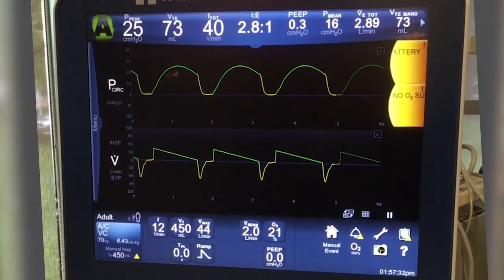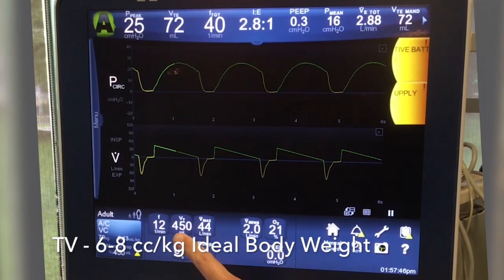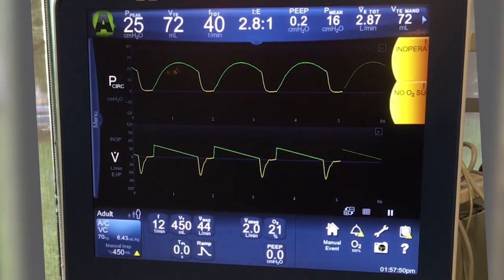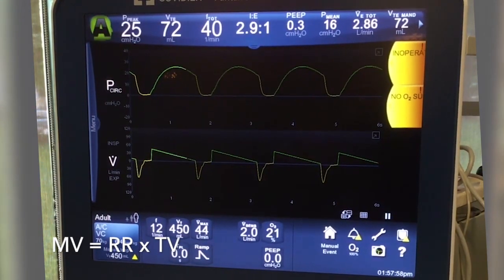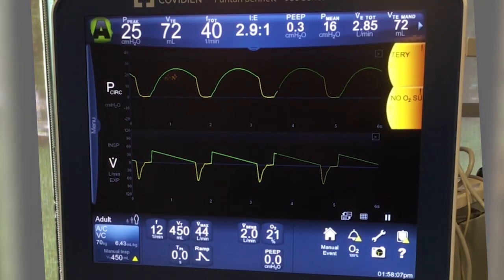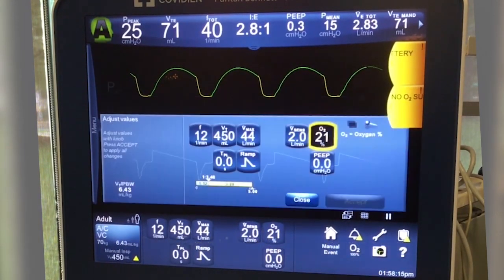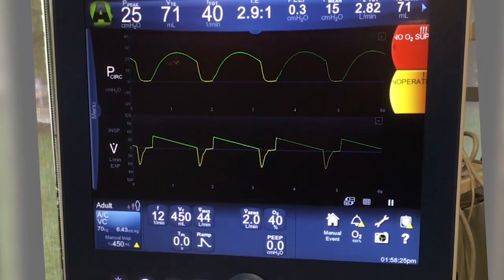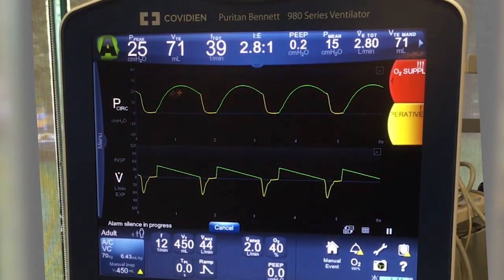Post-intubation care (MedStar Emergency Physicians)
This video is about Post-intubation care (MedStar Emergency Physicians)